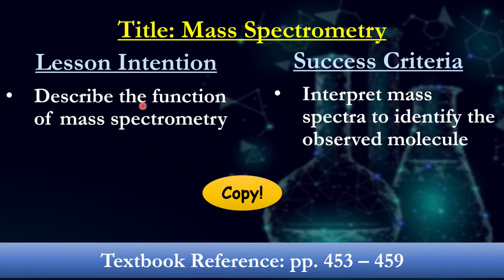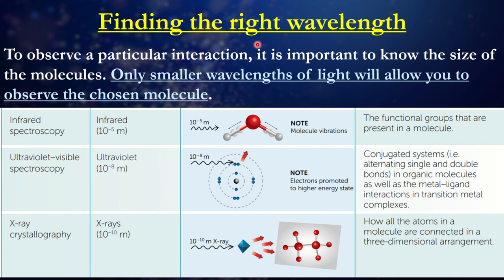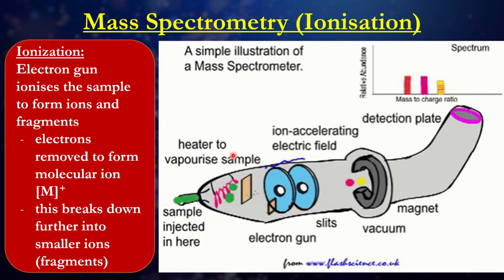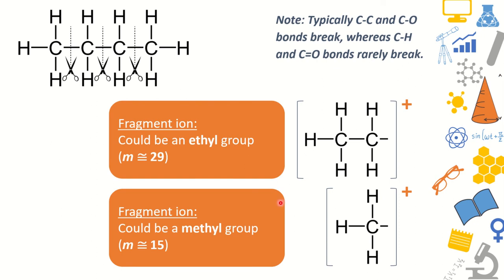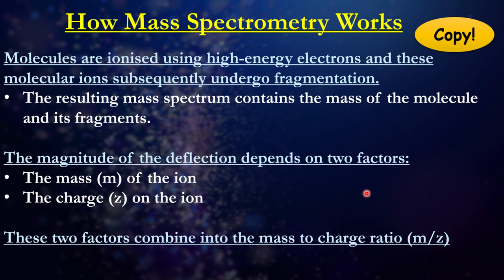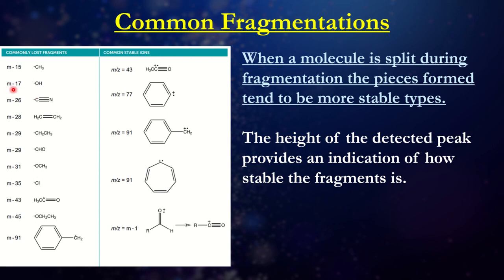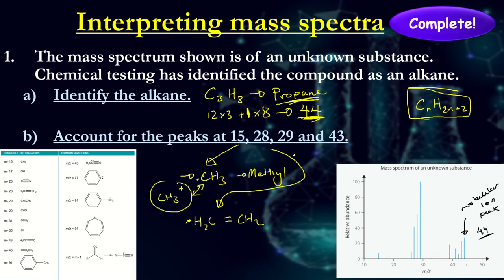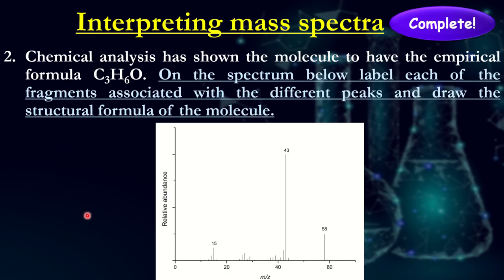Chemistry M8 Inquiry 2 - Explaining Mass Spectrometry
Stage 6 Physics NSW Syllabus - Module 8 [Applying Chemical Ideas]

Inquiry Question 2 - Analysis of Organic Substances

6.8.2.2 →  Investigate the processes used to analyse the structure of simple organic compounds addressed in the course, including but not limited to:
proton and carbon-13 NMR
mass spectrometry
infrared spectroscopy (ACSCH130)